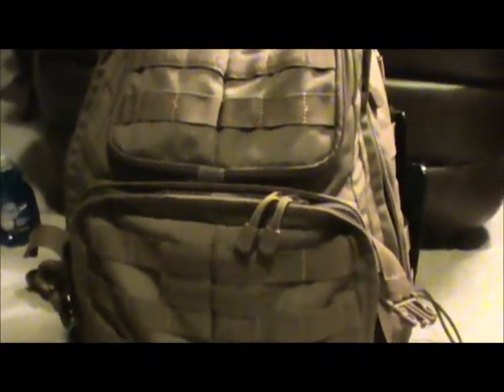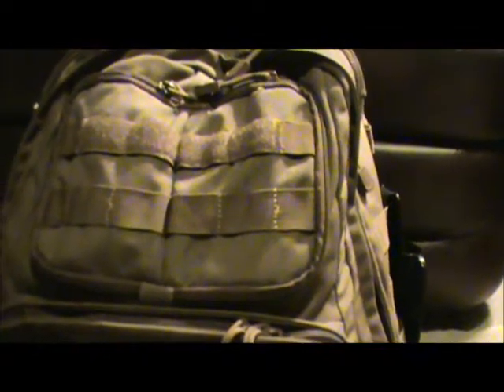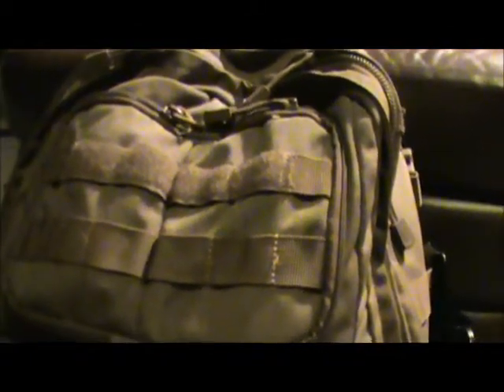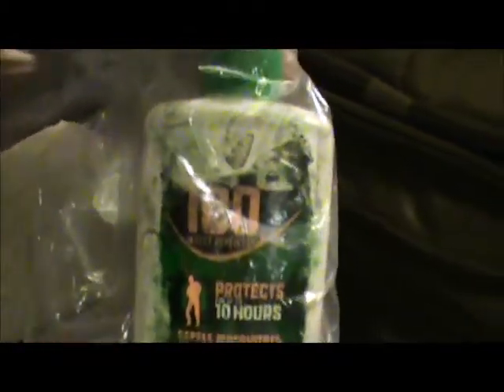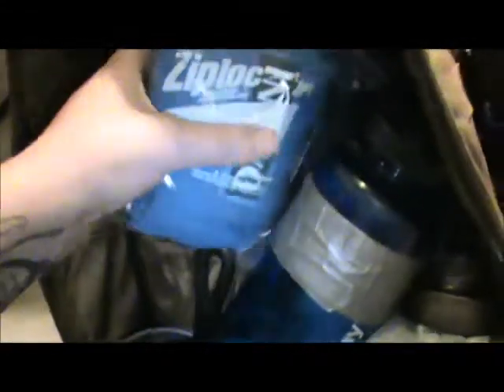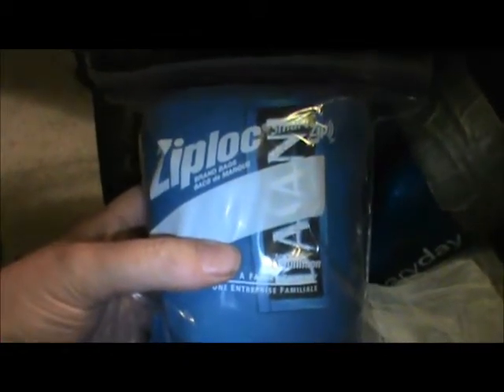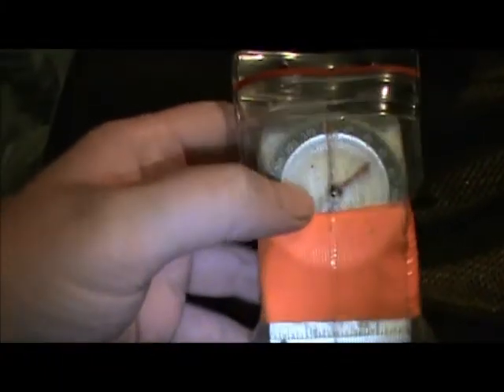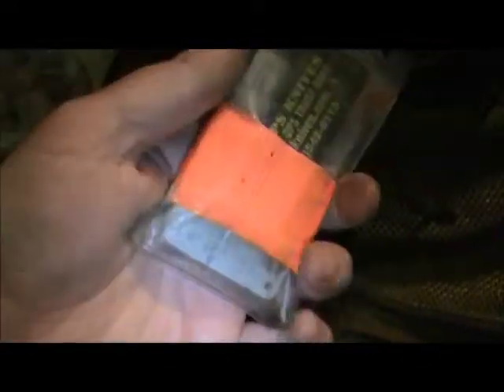Bushcraft Kit with New Additions.wmv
by hanging out with the professor and capnBart who are both very organized and seem to always have everything they need.  I wanted to get more organized.  So the past several trips out i thought about what i wished i had but didnt and started adding things and slowly becoming more organized.  I still have a few additions i want to add like a small stuff sack for tarp lines.  also  a few small bottles for soap and seasonings.